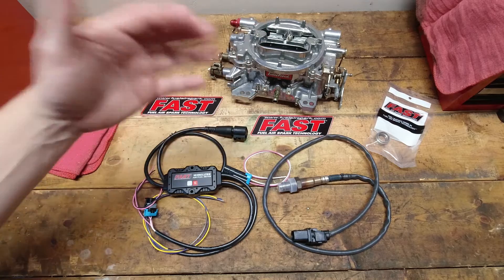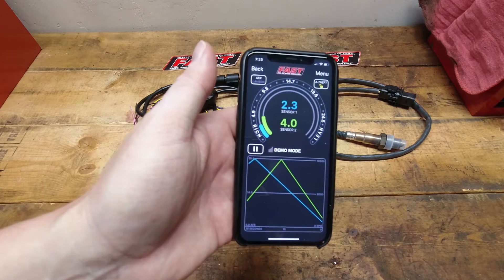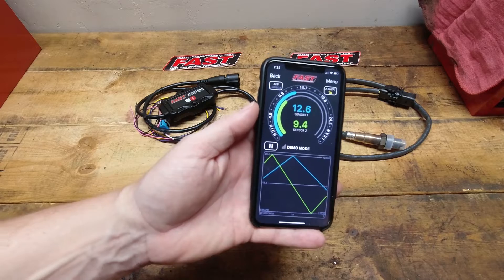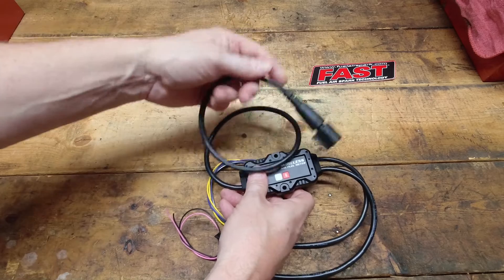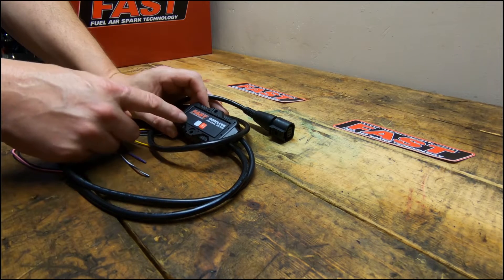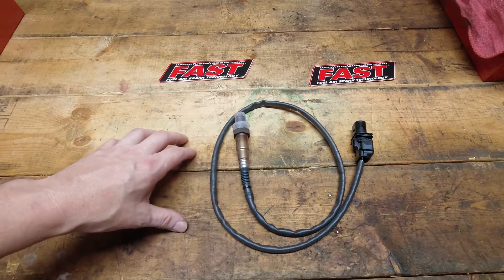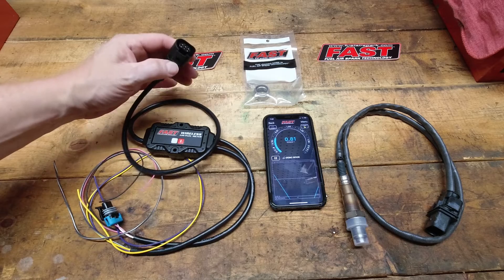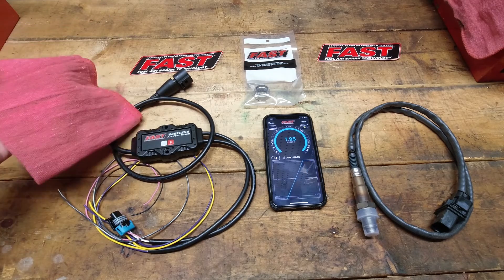FAST Wireless AFR Unboxing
Unboxing my new FAST AFR system.  This is the kit I've been waiting on after my AEM finally died.  We'll look at the entire system as well as the app that controls all the functions.  This kit comes in a single sensor or dual wideband O2 sensor kit.

AFR gauge kit
O2 sensor plug